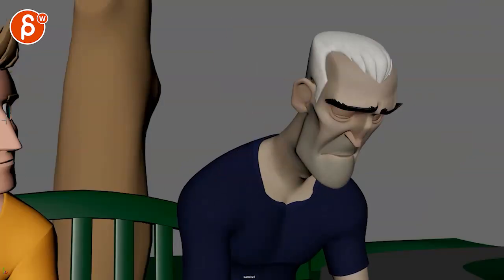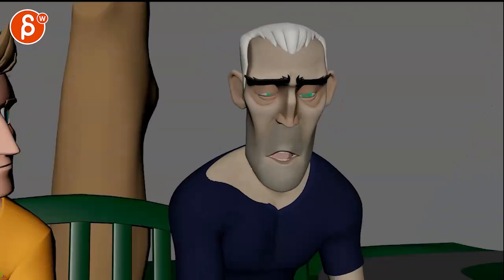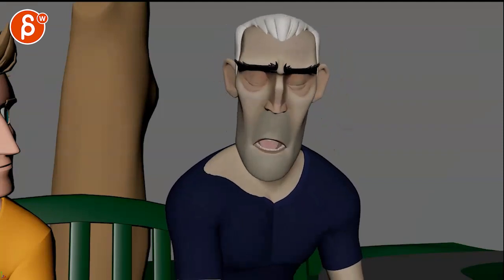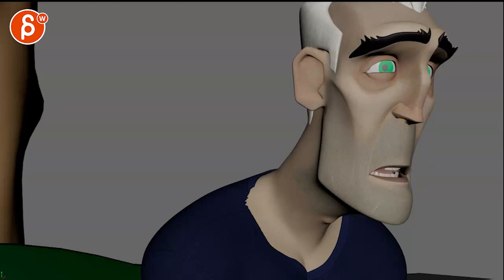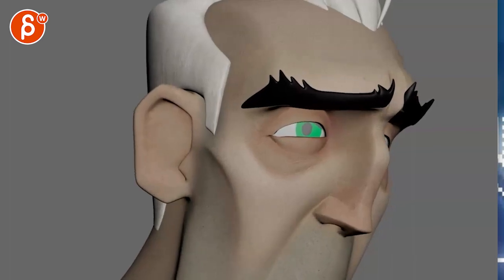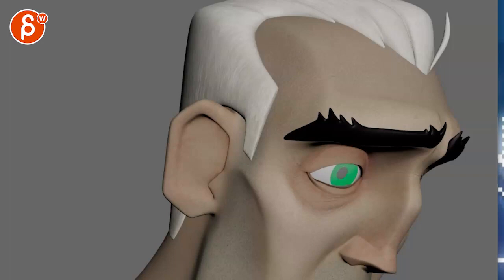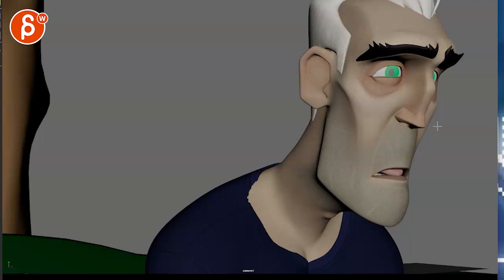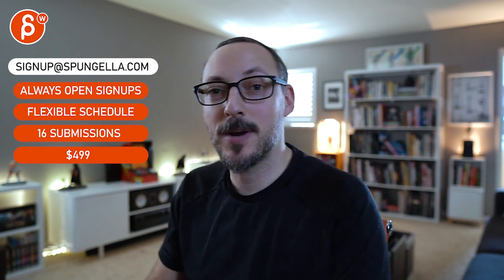Animation Workshop Feedback - Austin Lutz #3 (2023)